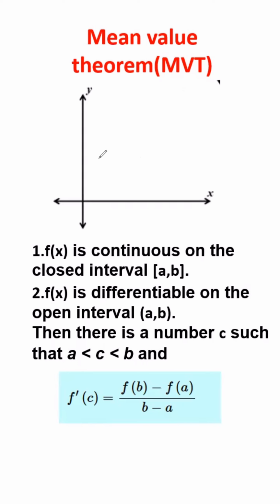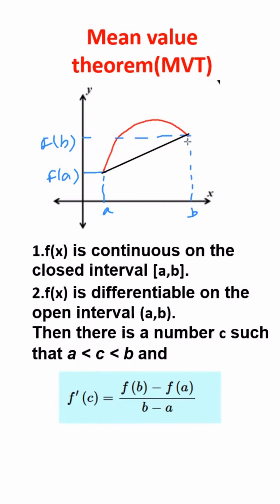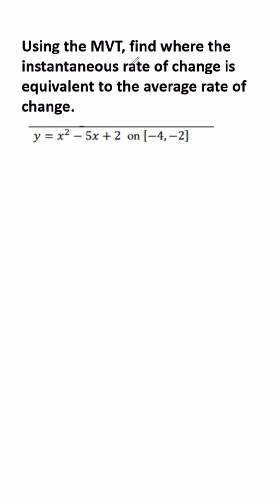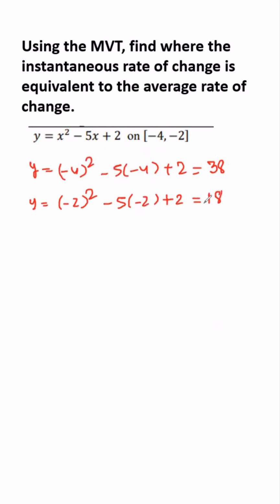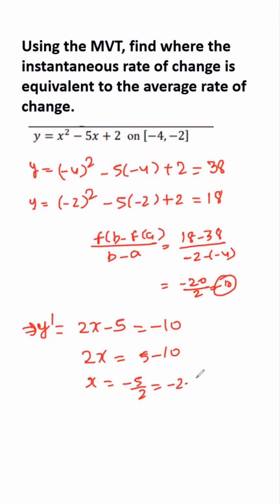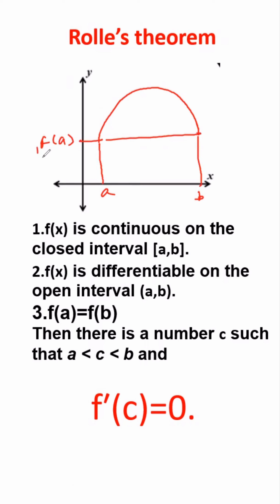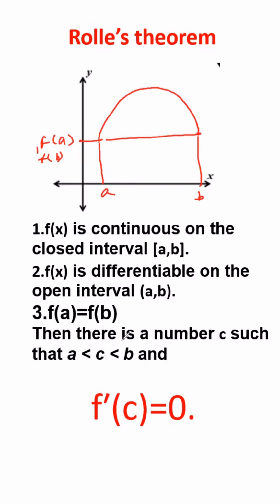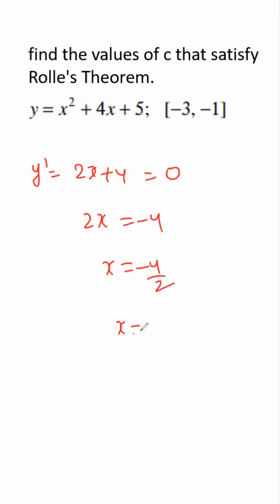mean value theorem